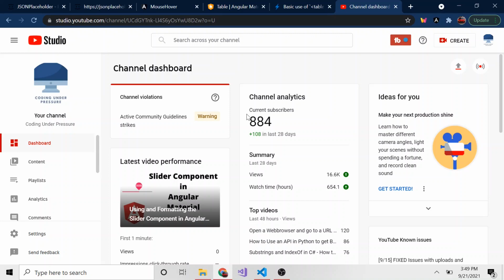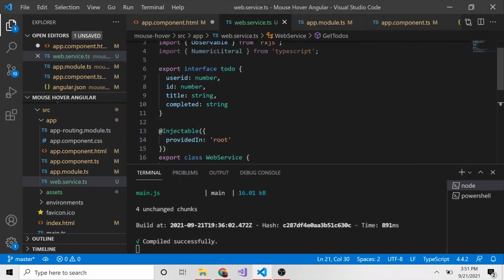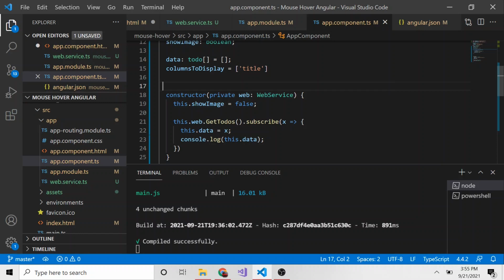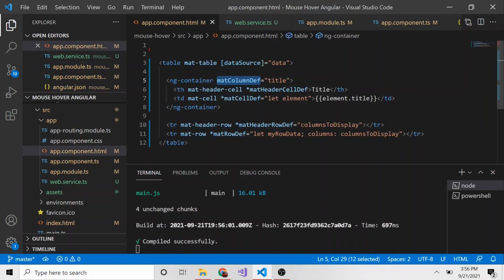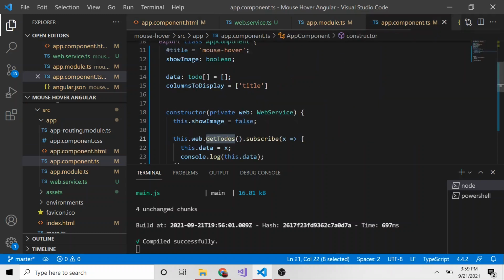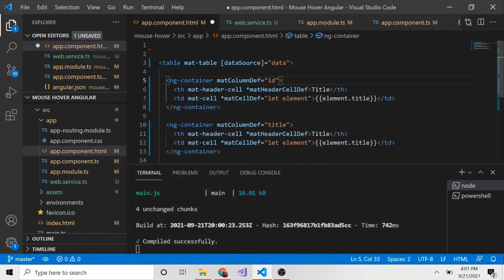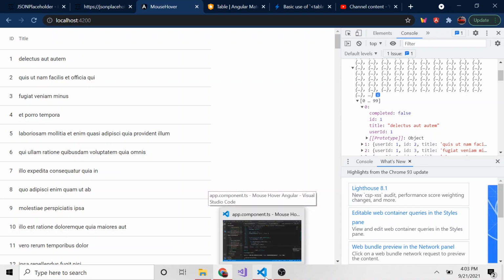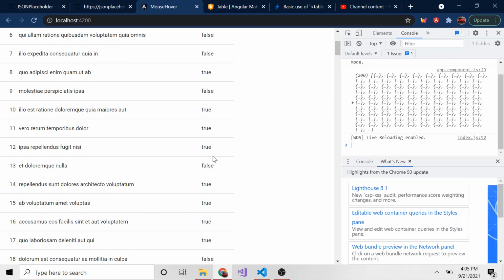Angular Material Table Tutorial with API Data - How to Create an Angular Material Table